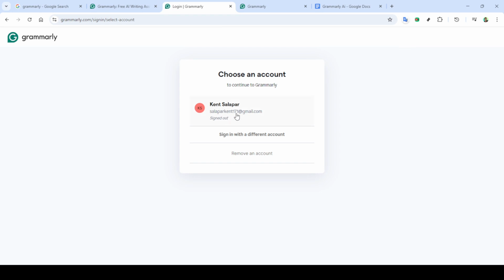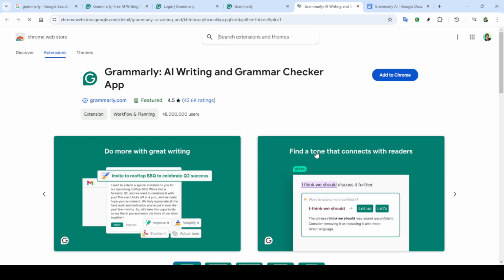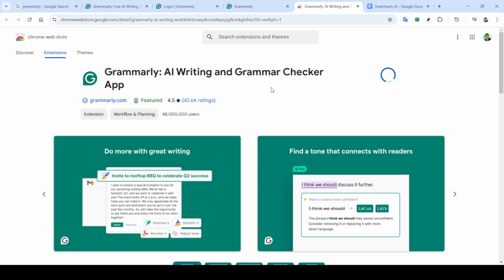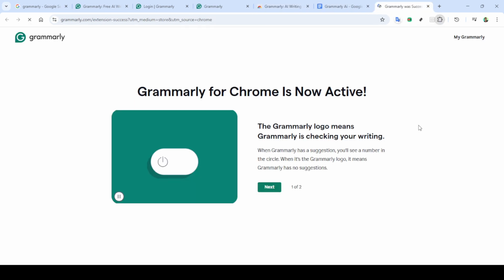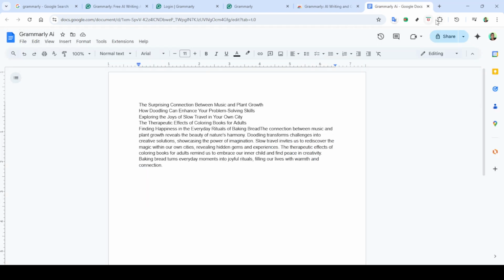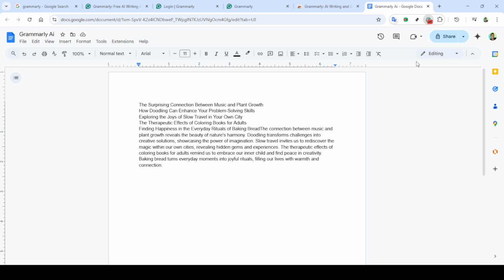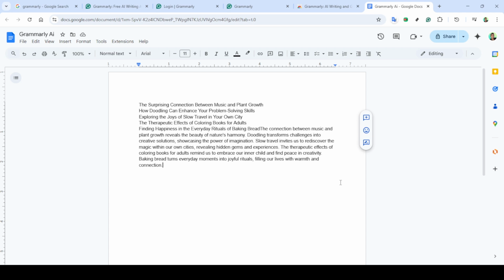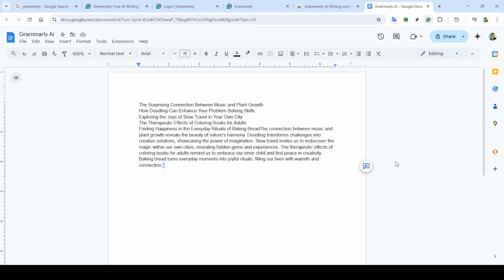How to Use Grammarly Extension on Chrome [2025 Full Guide]